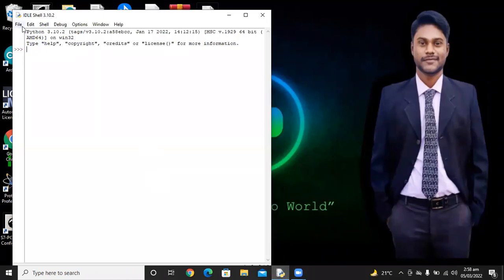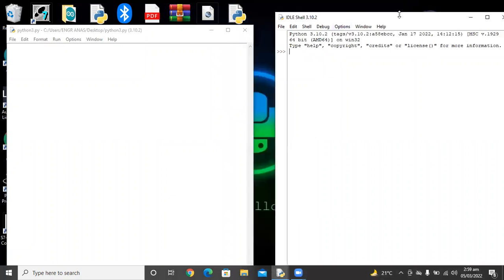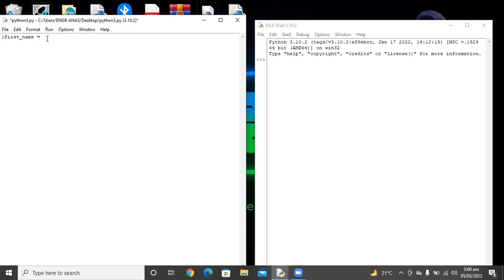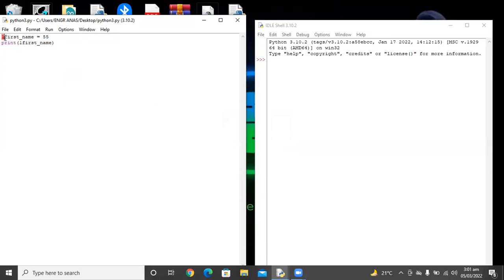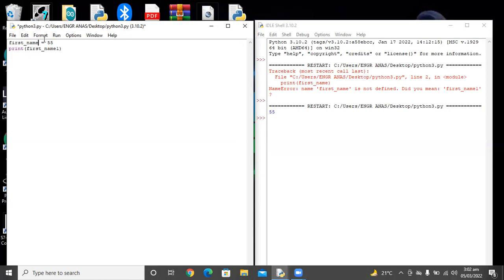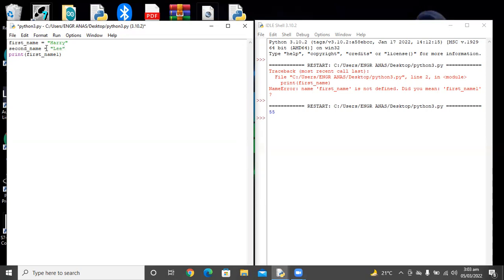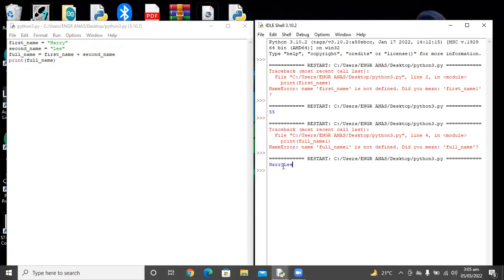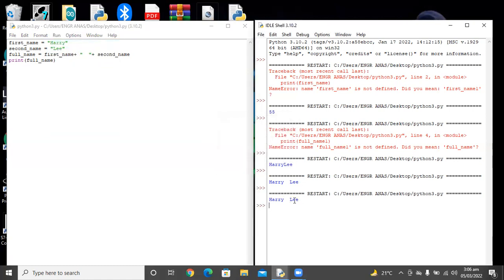How to write variables in python and concatenation in python | Python tutorials for beginners part 3